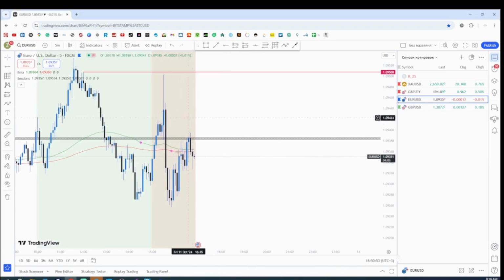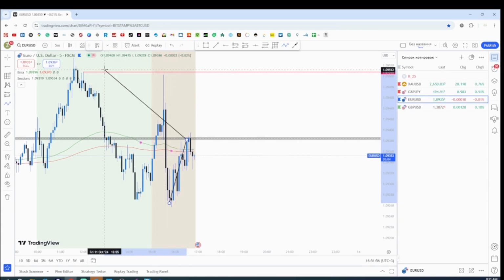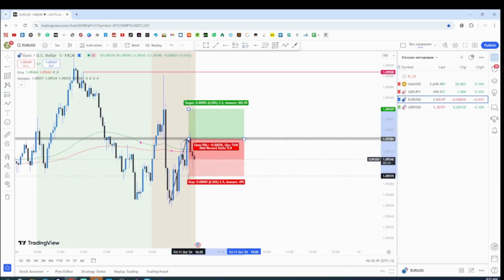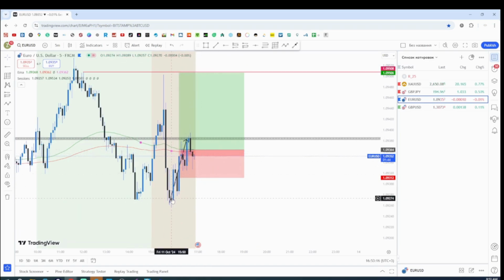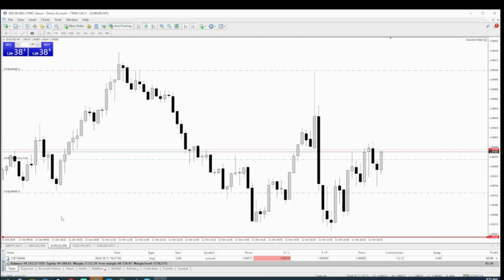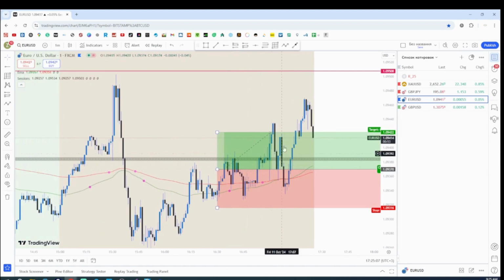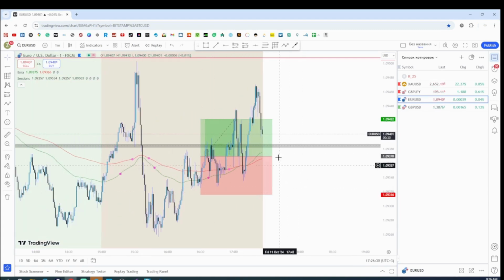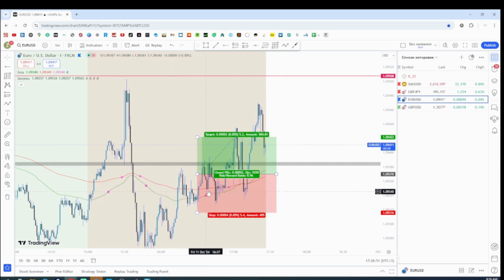The Set And Forget Strategy By FxAlexG